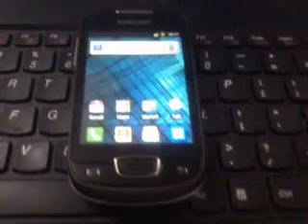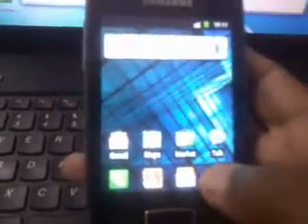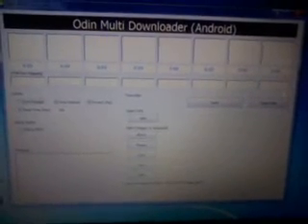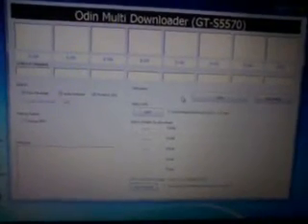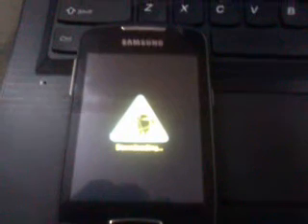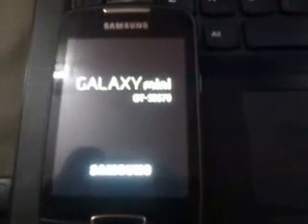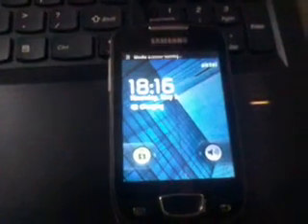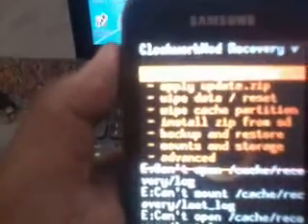Installing or Flashing Custom Recovery Mode on Samsung Galaxy Pop Mini.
For download links please visit the link given below -